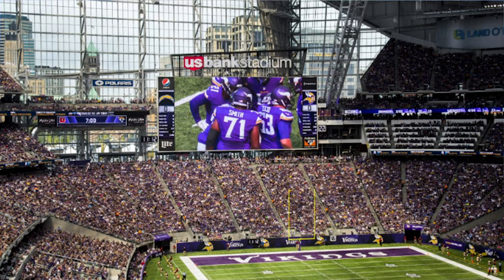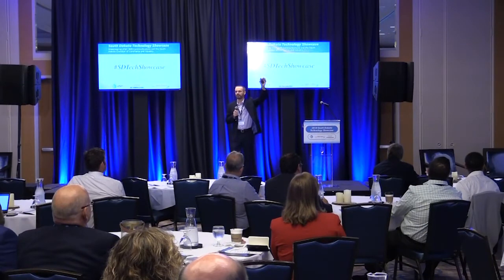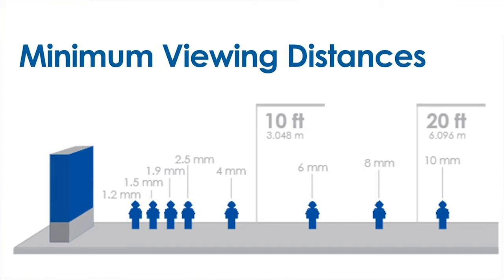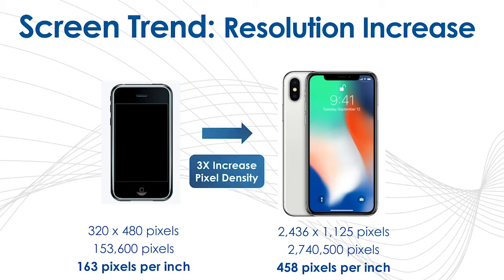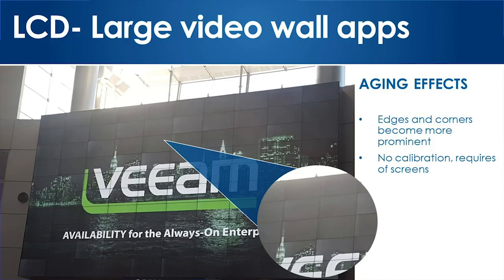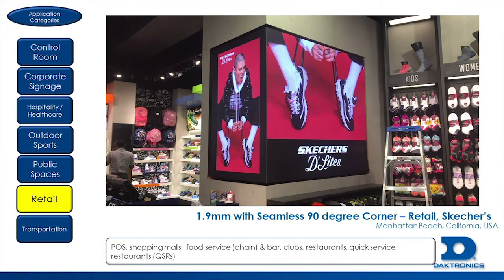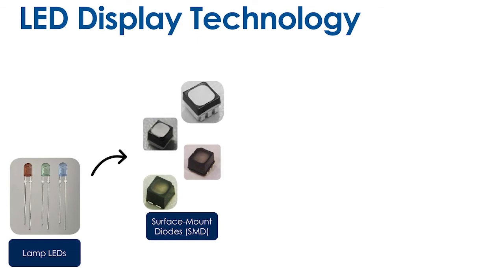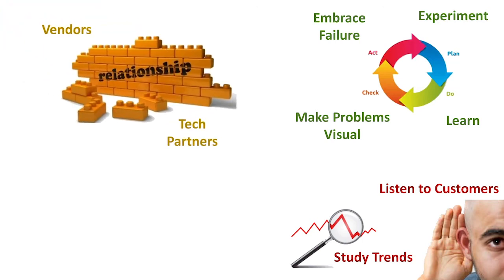4 Daktronics - 2018 South Dakota Technology Showcase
Narrow Pixel Pitch Technology

Nate Nearman | Engineering Manager, Daktronics